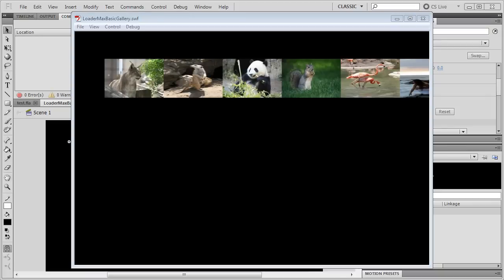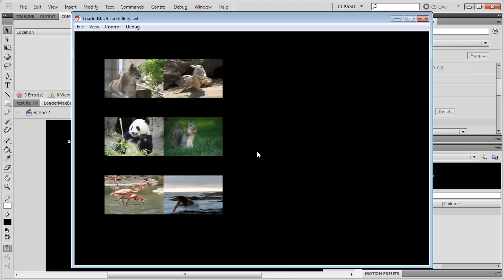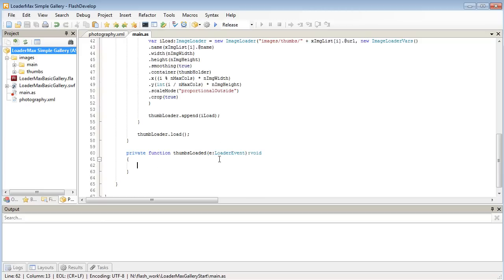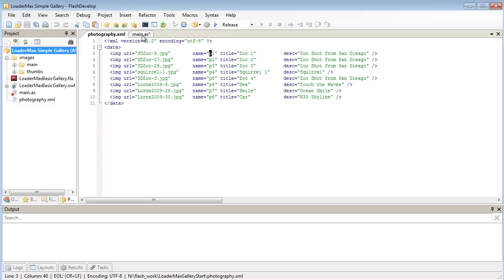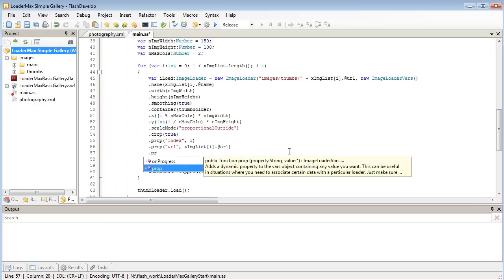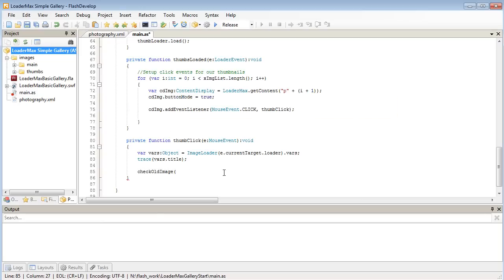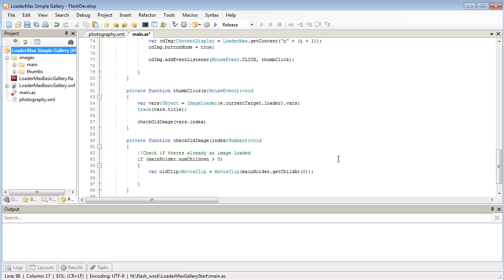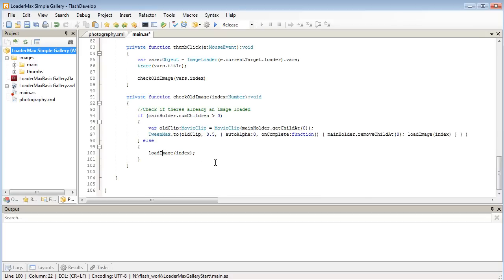LoaderMax Basic Gallery part 2/3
How to make a basic gallery using Greensock's LoaderMax